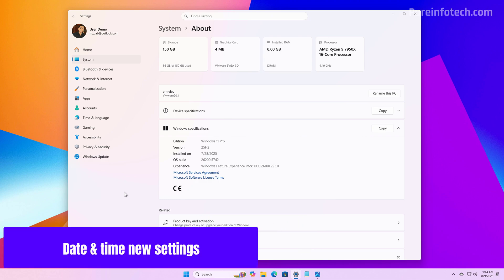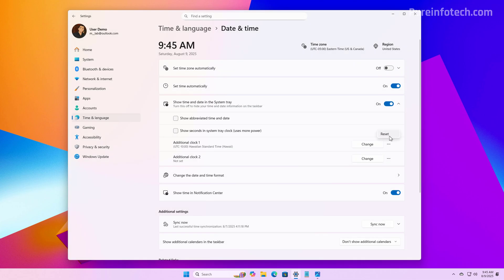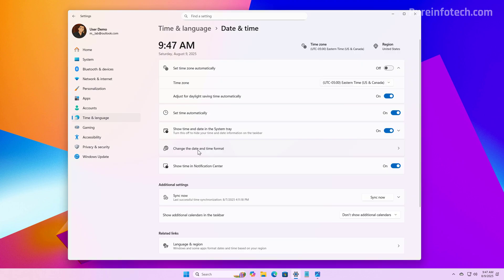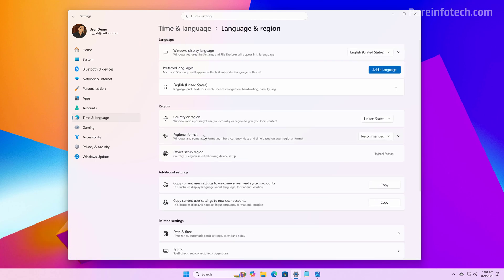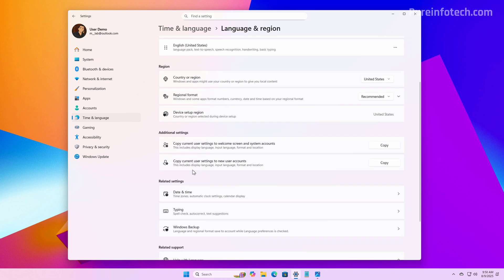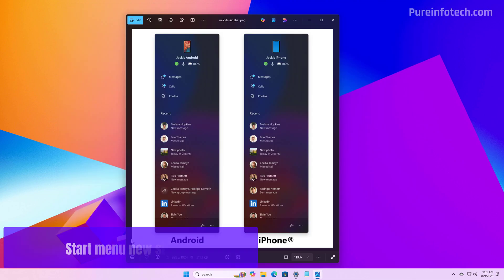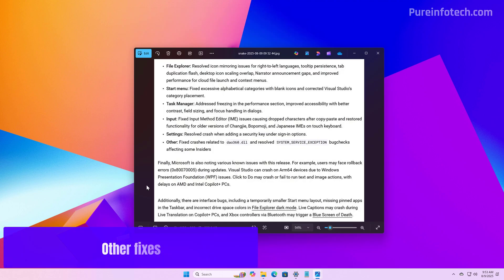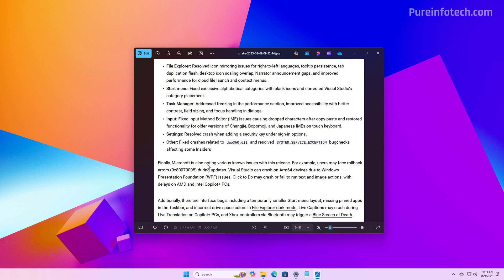Windows 11 25H2 build 26200.5742: NEW Start Sidebar and More Control Panel options in Settings (Dev)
See ➡️ Windows 11 build 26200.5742 (KB5064075) in the Dev Channel update for version 25H2 brings a redesigned Start menu’s mobile sidebar and adds more Control Panel settings to the Settings app.
You can also download Windows 11 build 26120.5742 in the Beta Channel with the same changes. But the Beta release doesn't get the Start menu's new sidebar changes.

00:00 – Intro to KB5064075
00:18 – Date and time new settings
01:35 – Language and region new settings
02:36 – Start menu new sidebar
03:01 – Other fixes for 25H2
03:34 – Outro